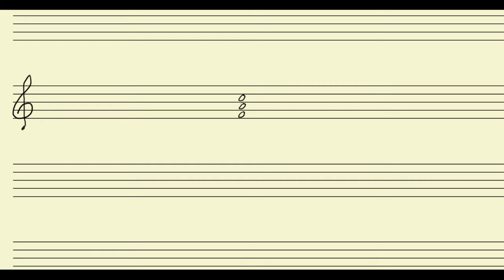Music Notation: Chords